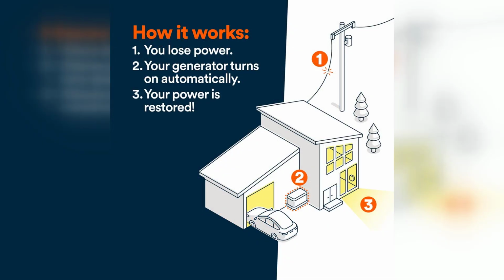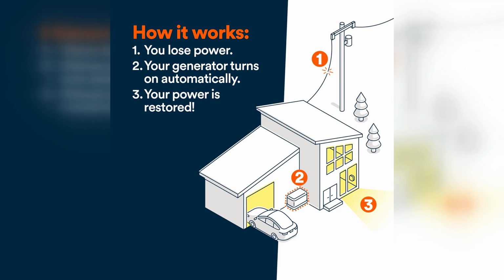Generac 18kW Home Standby Generator Cellular Connectivity Easy To Use Whole House - B0FM655Z2P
The Generac 18kW Home Standby Generator is a powerful and reliable solution for homeowners looking to maintain electricity during outages. This generator stands out for its robust features, ensuring peace of mind when the lights go out. With a capacity of 18kW, it can effectively power essential household appliances, heating, and cooling systems, making it suitable for larger homes or those with high energy demands.

One of the most impressive features of the Generac 18kW is its cellular connectivity. This allows users to monitor the generator's status remotely via a smartphone app, providing real-time updates on its operational status and any necessary maintenance alerts. This convenience is particularly valuable for those who travel frequently or wish to keep an eye on their home systems from afar.

Installation is straightforward, thanks to the user-friendly design and clear instructions. Generac also offers professional installation services, which helps ease the process for those who may not be comfortable with DIY projects. The unit operates quietly and efficiently, reducing noise pollution compared to older generator models. Its automatic transfer switch ensures a seamless transition of power in case of an outage, allowing you to continue your daily activities without interruption.

In terms of durability, the Generac 18kW is built to withstand harsh environmental conditions, featuring a corrosion-resistant enclosure that enhances its longevity. Regular maintenance reminders through the app keep the generator in optimal working condition, ensuring reliability when you most need it.

Fuel efficiency is another highlight, as the generator runs on natural gas or liquid propane, providing flexibility in fuel choices. Additionally, Generac’s customer service is commendable, with a supportive team ready to assist with any inquiries or troubleshooting needs.

Overall, the Generac 18kW Home Standby Generator is an excellent investment for homeowners seeking a dependable and efficient backup power source, combining advanced technology with practical functionality.